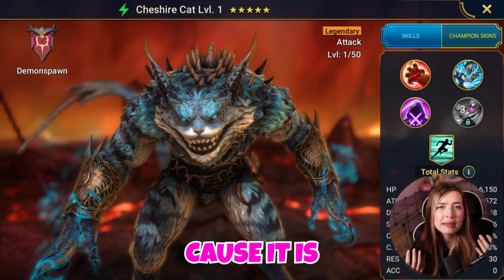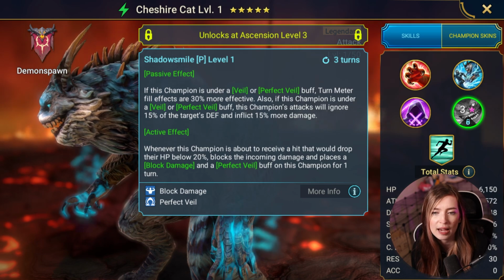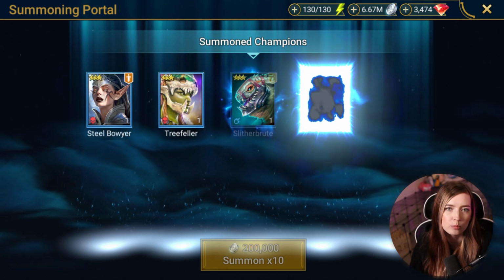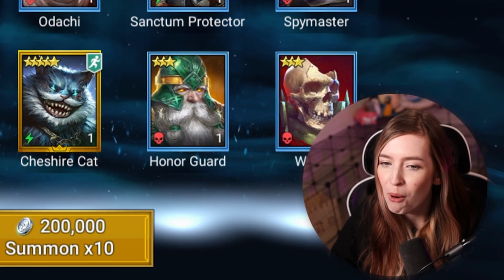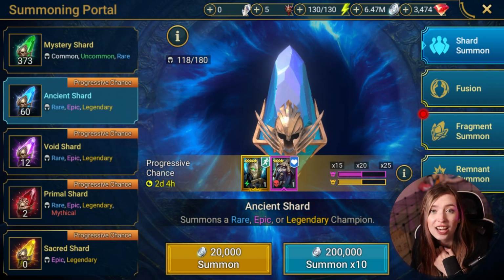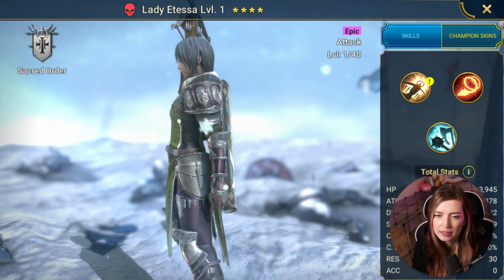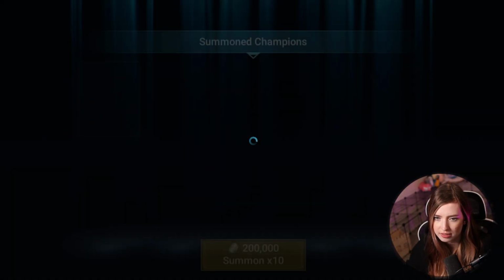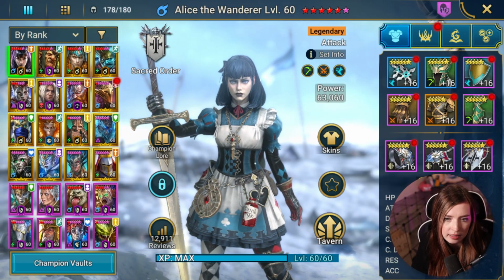All In For Ancient Shards In Raid Shadow Legends!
✨Start your Raid Shadow Legends journey STRONG! (or scan the QR code) and get a FREE Legendary Champion (Elenaril!) plus 3 powerful Epics to crush the game early! Click the link now and join the adventure!

✨New Player Codes ✨
MONKEYKING to get Sun Wukong
SUPREME6 to get Supreme Galek
GETALICE to get Alice the Wanderer
GETLOKI to get Loki the Deceiver
TREEHUGGER to get Greenwarden Ruarc

🟡 LEGENDARY Elenaril: Unleash devastating AoE damage! The magic affinity champion Elenaril is a damage dealer perfect for clearing waves in the Campaign, and making your way through the Dragon’s Lair with her HP Burn. Her AoE and poison attacks will significantly speed up your early progression, allowing you to acquire resources and level up faster. Get her instantly and watch your enemies melt!

🟣 EPIC Uugo: One of the best epics! Uugo is a magic affinity champion known for her leech, healing and revive abilities. She's essential for surviving challenging content like the Clan Boss and allowing you to farm with ease in Dragon’s Lair, Spiders Den and Ice Golem. Uugo will keep your team alive, allowing you to tackle tougher content earlier than you normally could. Recruit her at level 10 and make your team nearly invincible!

🟣 EPIC Fayne: The spirit affinity champion Fayne has a kit sure to fit into any team. From stealing turn meters to placing strong debuffs. Lending a hand in Dungeons and key areas like Clan Boss and Faction Wars. She excels in the early to mid-game, making your team more durable and allowing you to progress with ease and giving you an advantage. Recruit her at level 20!

🟣 EPIC Mausoleum Mage: Control the battlefield! The force affinity champion Mausoleum Mage has powerful control abilities, including decreasing speed and cleansing debuffs. Helping in all gameplay and shining in Dungeons like Dragon’s Liar, Fire Knight, and Ice Golem he's a valuable asset taking you to end game! Recruit him at level 30 and gain a significant strategic advantage!

To claim your rewards:
(or scan the QR code)
⭕ Elenaril will be waiting in your inbox after the tutorial!

In order for the link to work you must be a NEW player. If you’re having trouble downloading check the following:
⭕ Download on a device that’s never downloaded RAID before
⭕ Factory reset your phone or tablet so that RAID recognizes you as a new player before you download
⭕ Use an emulator on PC (bluestacks for example) to download the game with my link, connect to a new email and log in on your primary device after successful download

You'll know it worked as Elenaril will be in your inbox right after the tutorial! If she is not there then RAID does not recognize you as a new player

Raid Shadow Legends is RPG where you collect powerful champions, build your teams, and battle your way through a visually stunning fantasy world. Engage in epic campaigns, conquer challenging dungeons, test your skills in the Arena, and join clans to take down powerful Clan Bosses. With hundreds of unique champions to collect, strategic gameplay, and regular content updates, Raid Shadow Legends offers endless hours of exciting mobile gaming. Whether you're a seasoned RPG veteran or new to the genre, Raid Shadow Legends has something to offer.